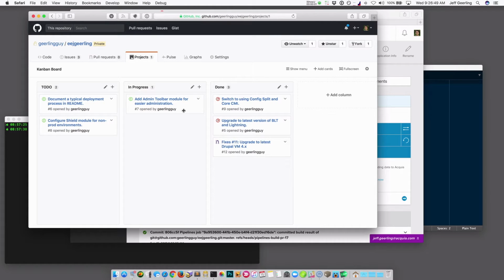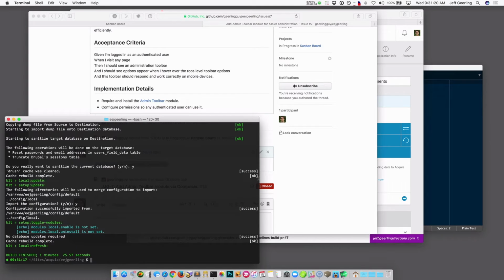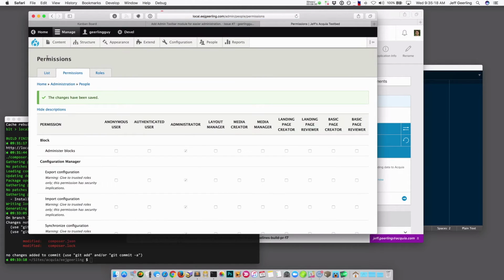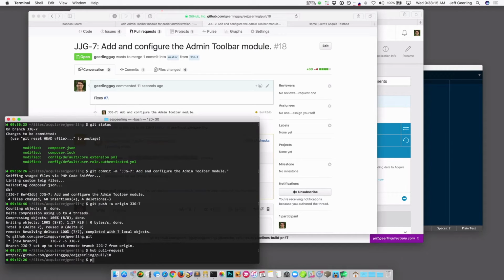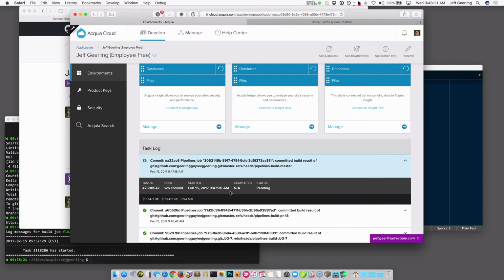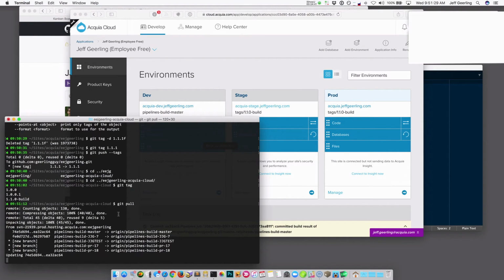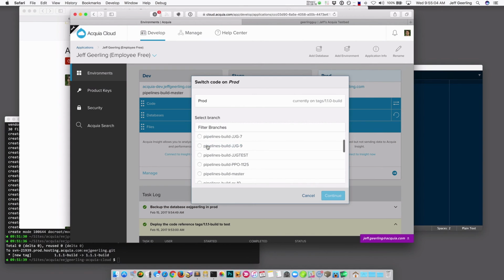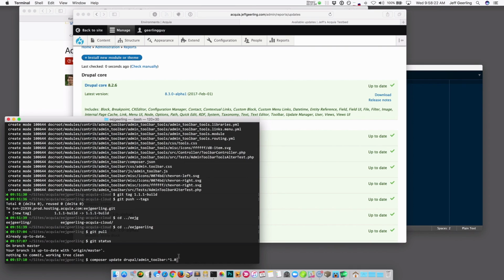BLT Deployments on Acquia Cloud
Demo of the deployment process using BLT with Drupal VM and Acquia Pipelines to Acquia Cloud.

This was a part of an internal demo that shows how we use CD best practices to produce stable and reliable Drupal sites, even when there are many developers and other members of a development team!